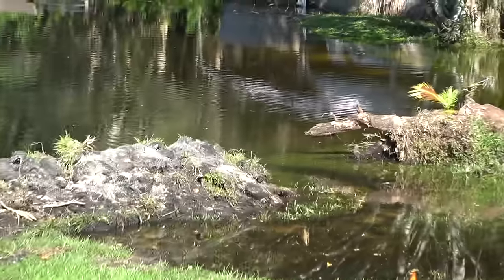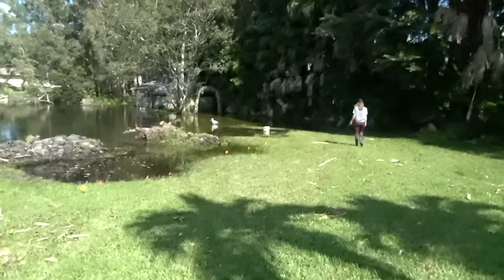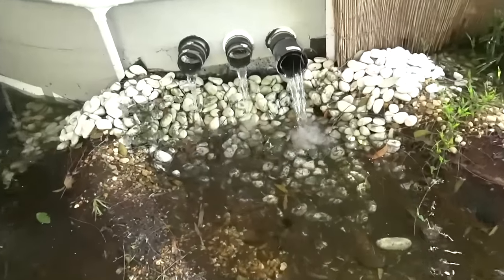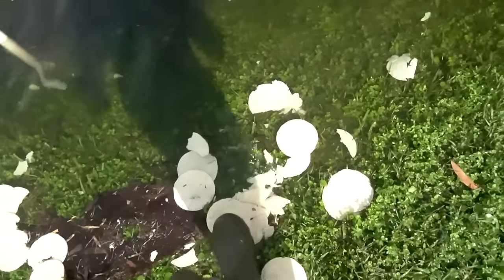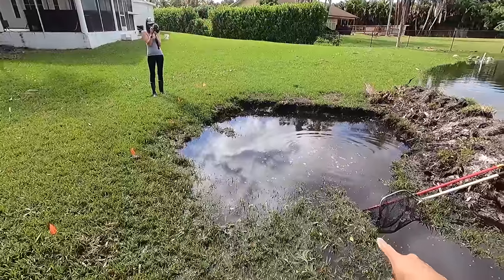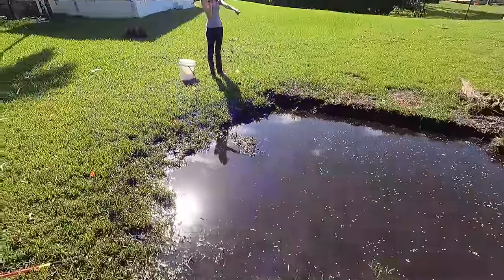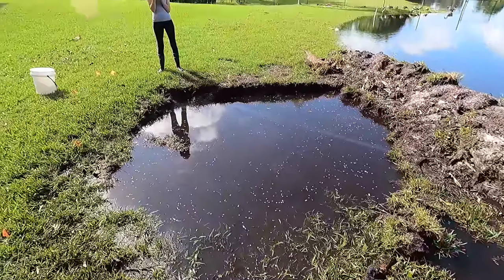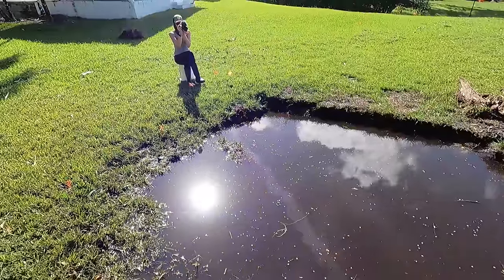BUILDING a SURVIVAL Primitive FISH TRAP!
Building a massive survival primitive fish trap pond.